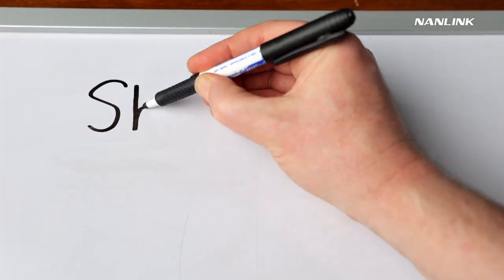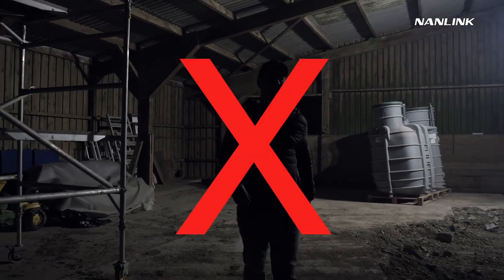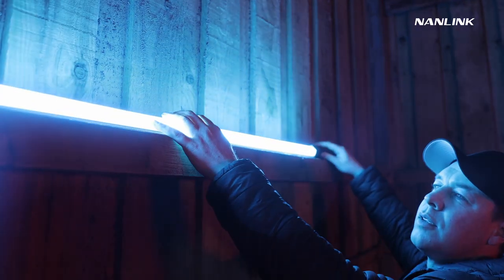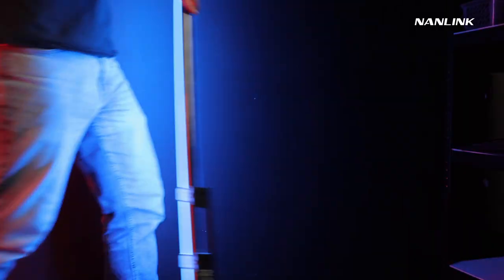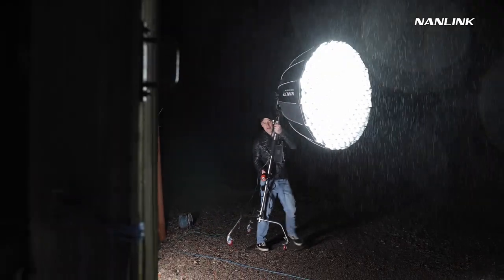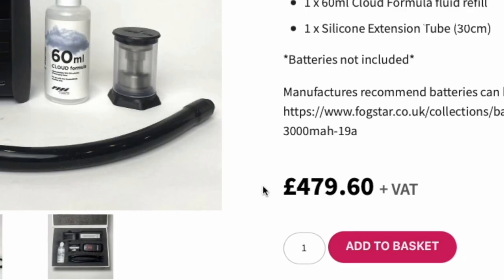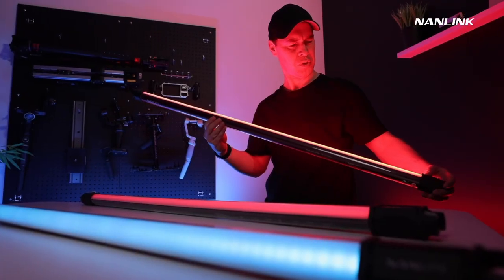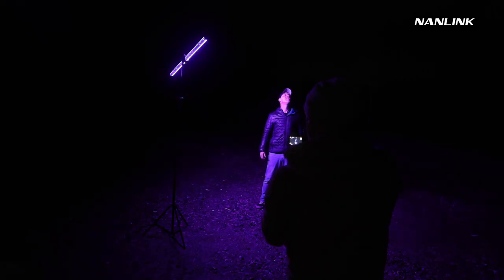Light up your creativity with NANLINK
Many creators often wonder how to infuse soul into their movies and videos, elevating them to a new level of excitement and engagement.

Today, our friend Steve@LearnOnlineVideo will showcase five creative lighting ideas that may transform your visuals and take your breath away.

Furthermore, in this video, you'll discover that with the Nanlink App, we not only simplify the moviemaking process and enhance the creator's experience, but we also unlock a world of endless possibilities for filmmaking!